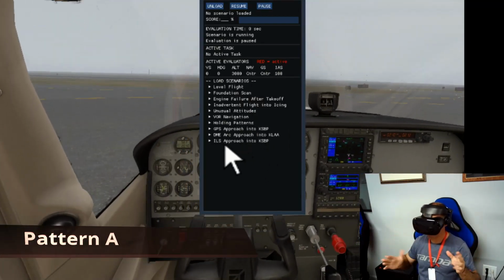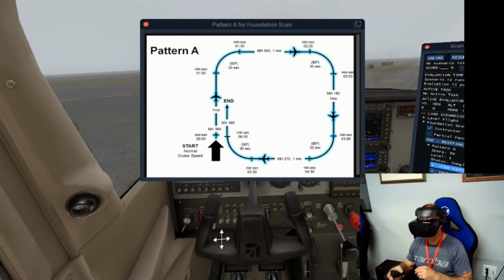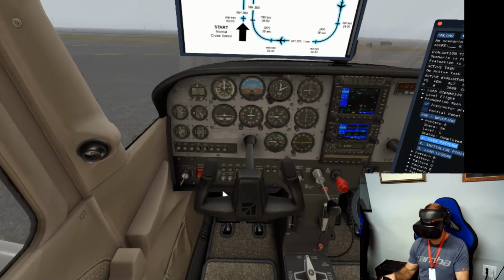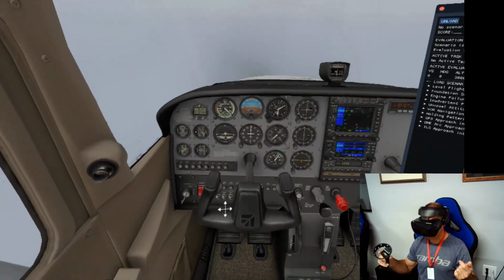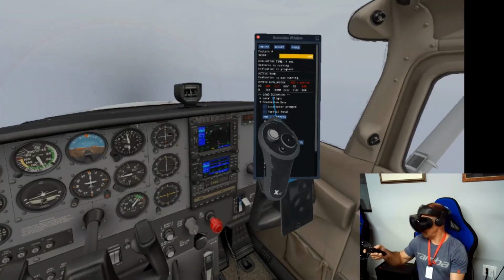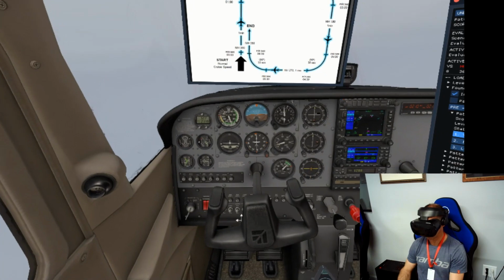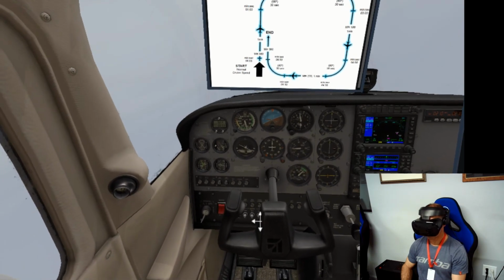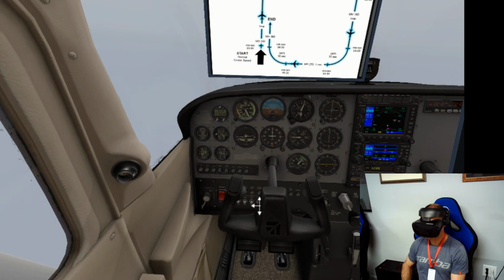Pattern A with X-Plane virtual instructor flight simulator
Watch Eric fly the Cessna 172 with X-Plane virtual reality headset while receiving prompts, suggestions and a final score from the virtual instructor.  This video is part of a series for Instrument Flight training.